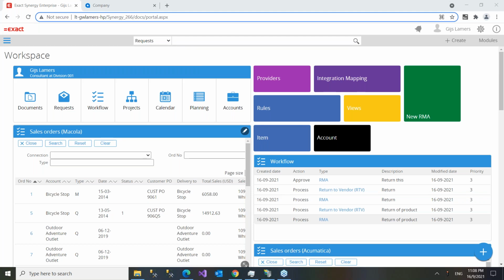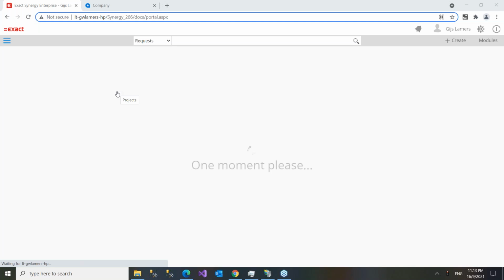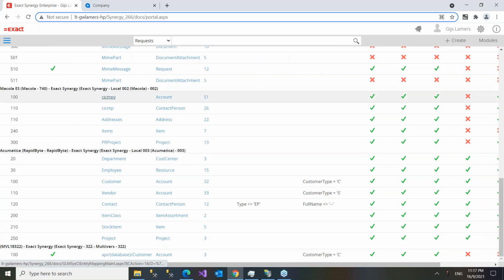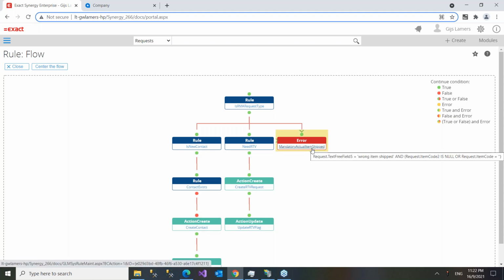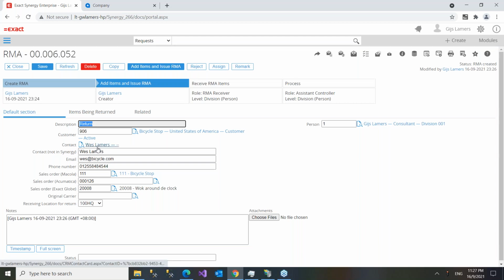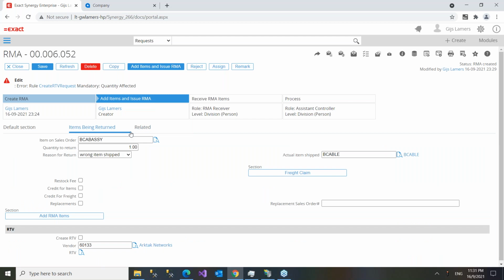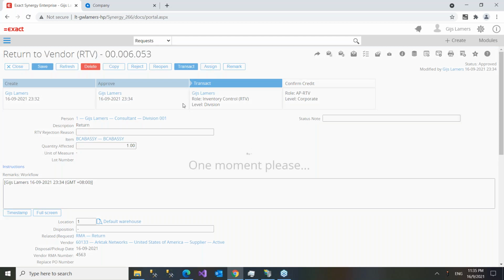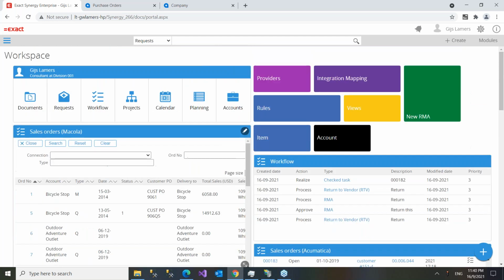GLM Systems ConnectIt in Action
With the introduction of ConnectIt you now can bridge the gap between Exact Synergy and your ERP regardless whether that is Acumatica, Macola or any other (ERP) software. It makes work for users, from home or from the office, a lot easier. Whatever data the user needs, PO, SO, quotation, invoice, PO etc. it’s there in Synergy, in a workflow, in a card, in the workspace.